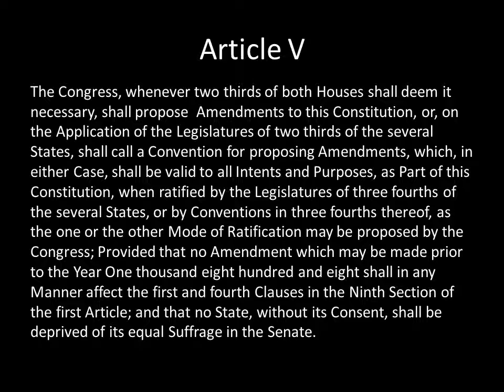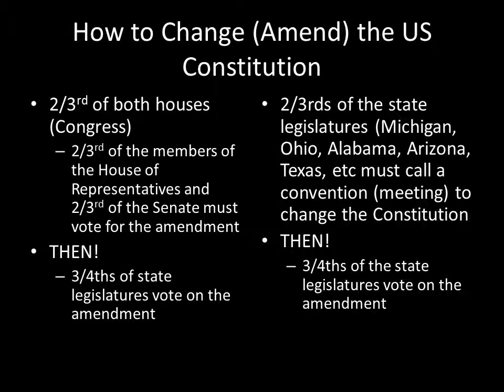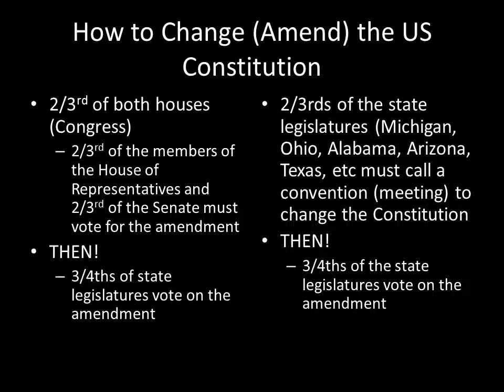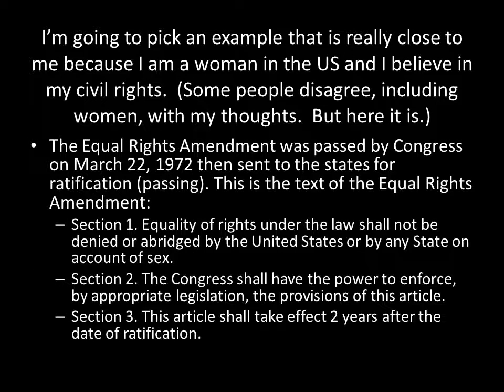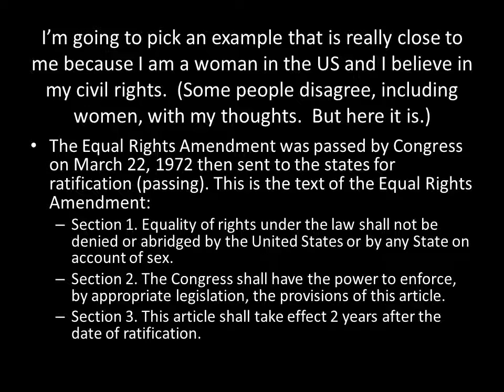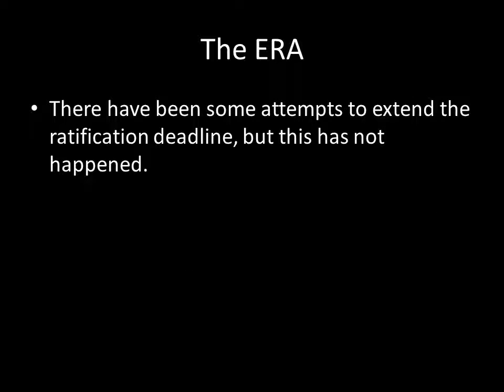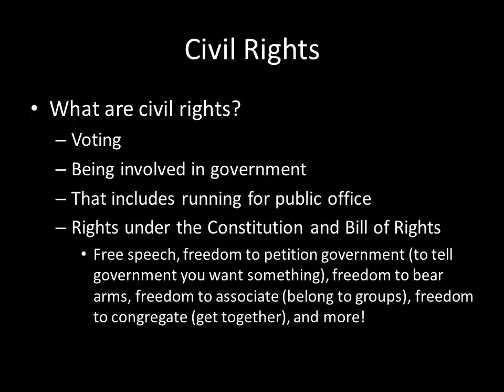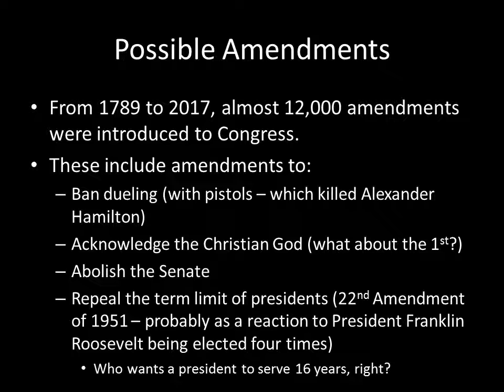How to Change the Constitution! audio